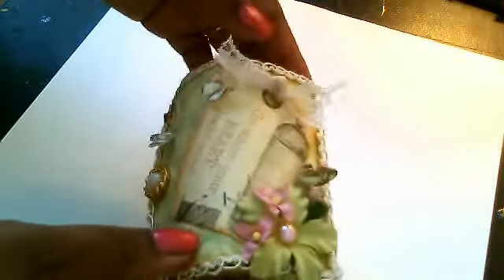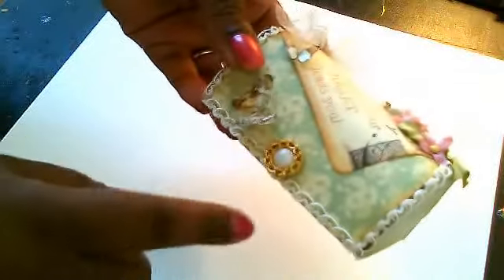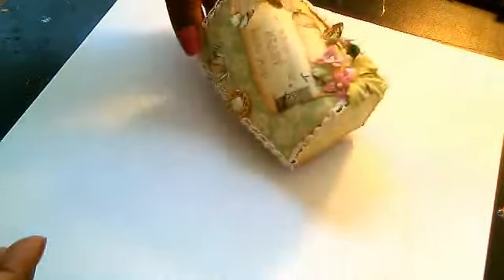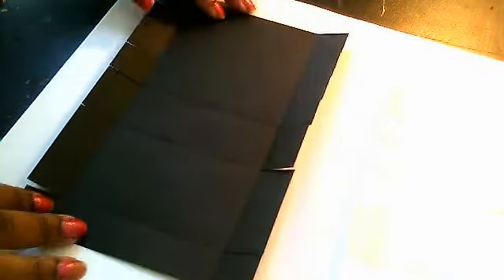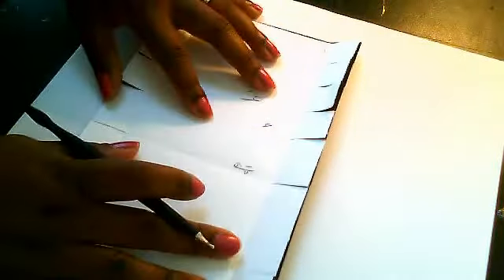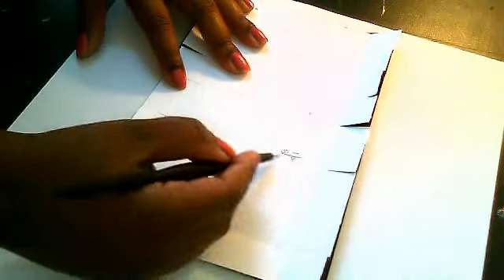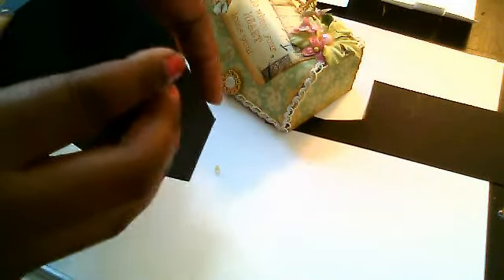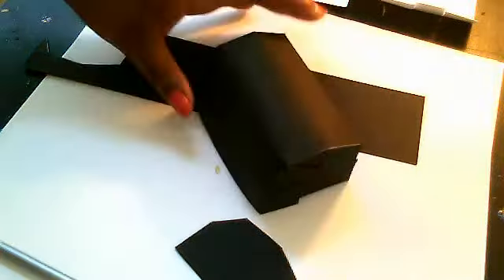RoundTop Box from CardStock: Tutorial : Making the Box